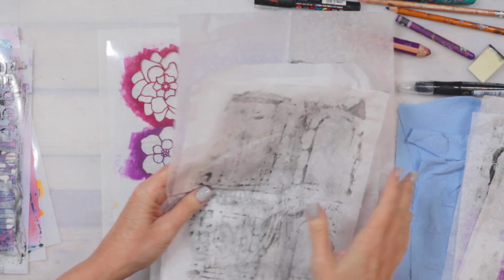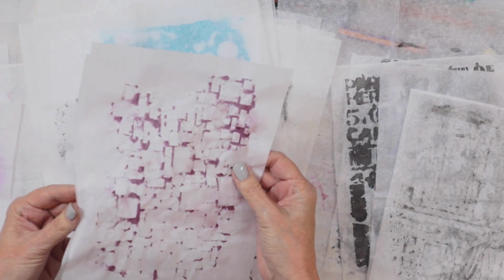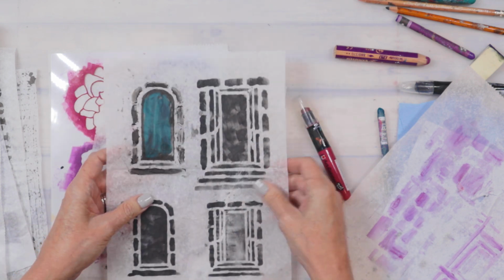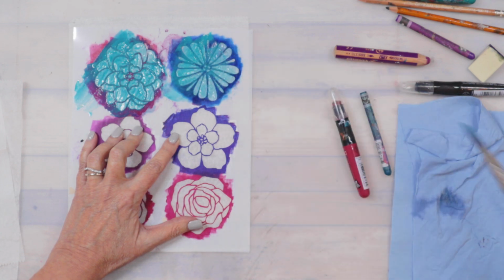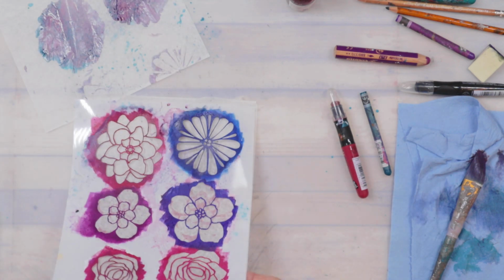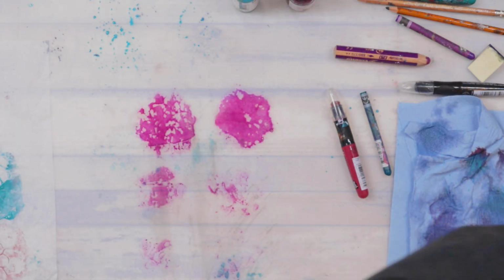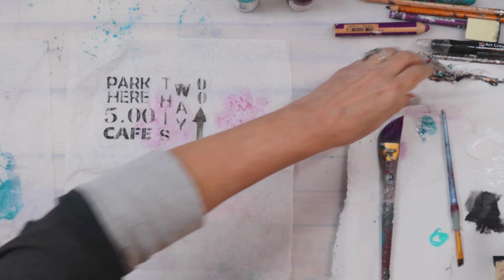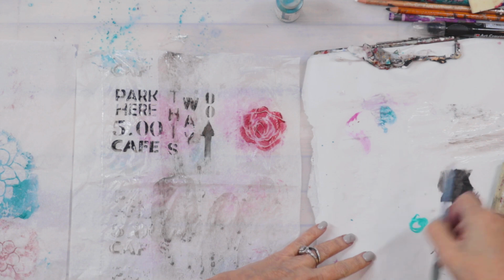stenciling with acrylic ink, crayons and fluid acrylic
Hope you had fun with me today as I just turned on the camera and played!

Become an insider and get all kinds of inspiration and in-depth techniques ```Mixed Media Insider Membership